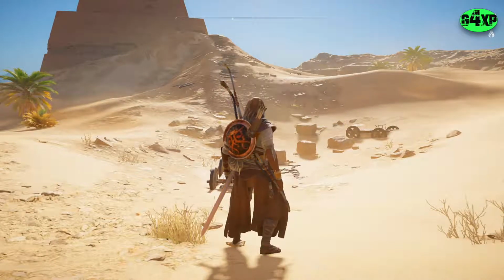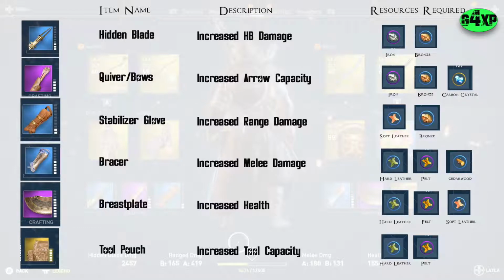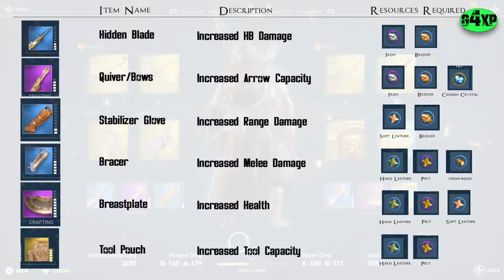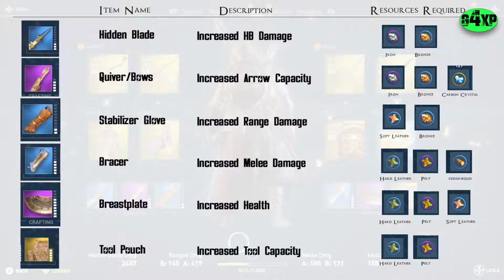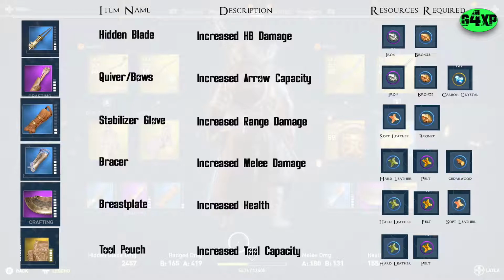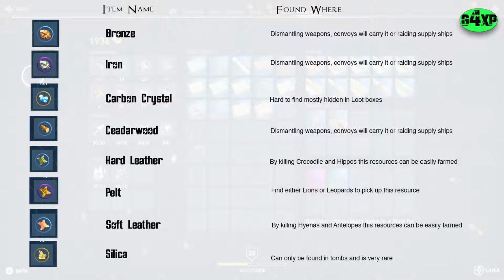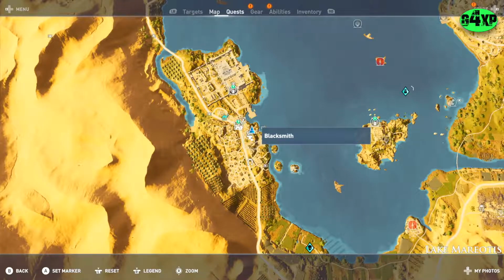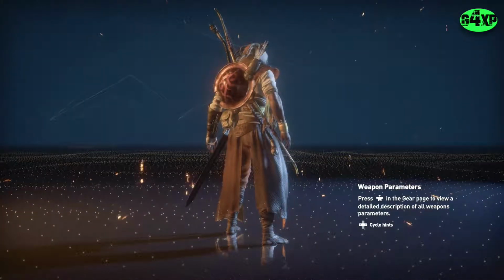Assassin's Creed Origins - Why Crafting is important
Today in our continued series on Tips and trick for Assassin's Creed Origin, we look into how crafting works